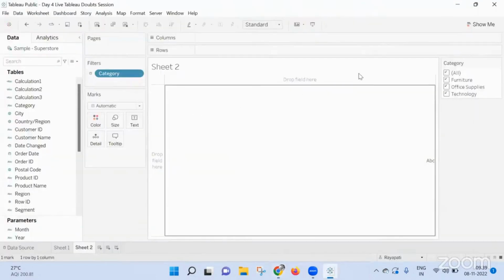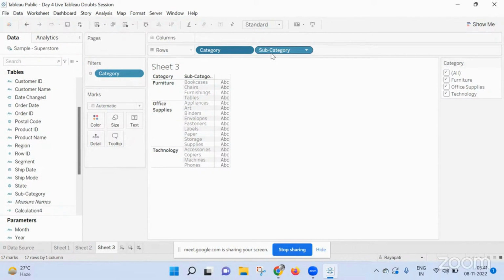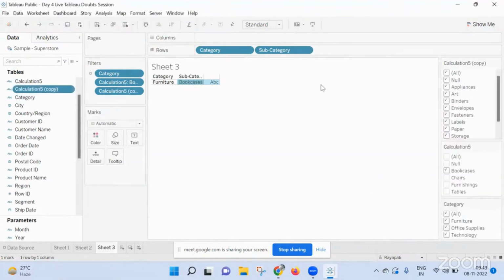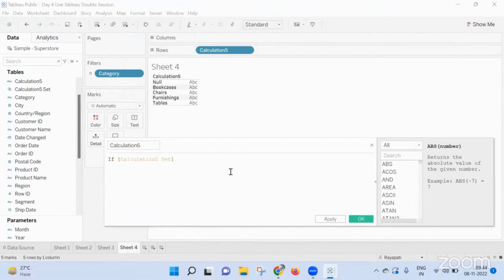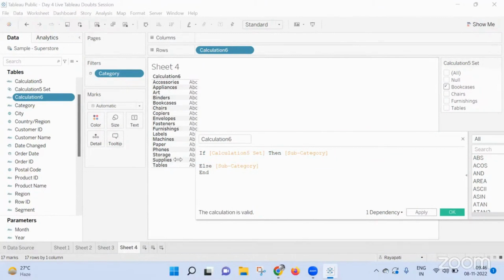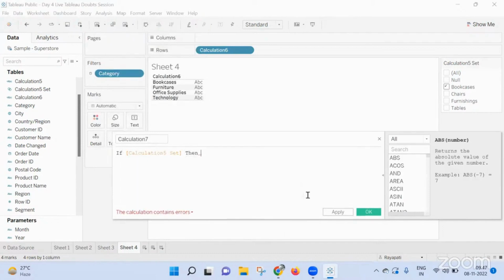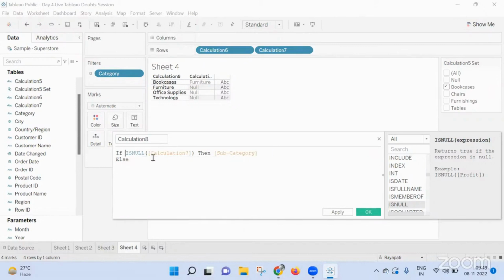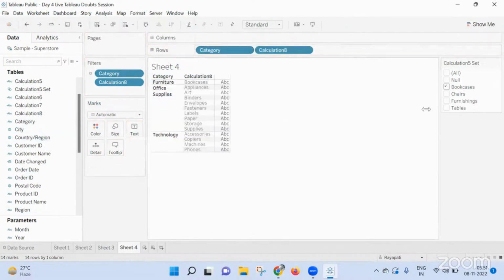How to use SET ACTIONS with LODs to customize the display of a Dimension| Learn Tableau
How to use Set Actions to customize the display of a dimension in Tableau. This allows the user to filter the data to only show a certain category, while still displaying the remaining categories. This can be helpful when trying to create a more specific view of the data.